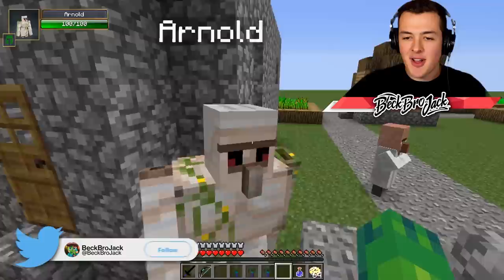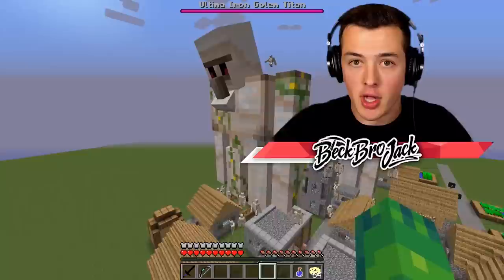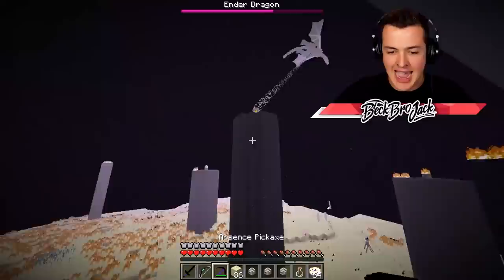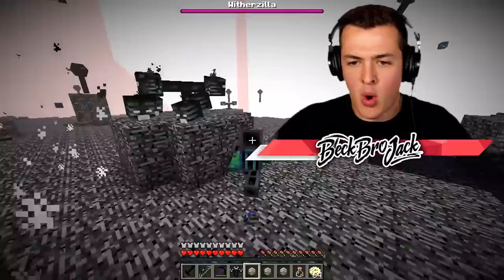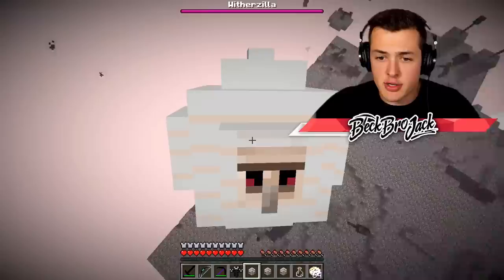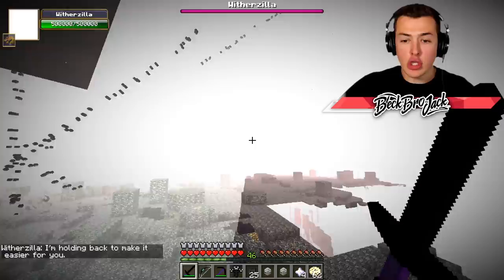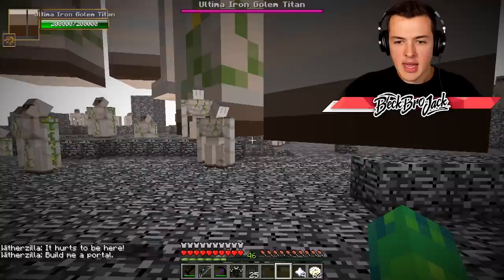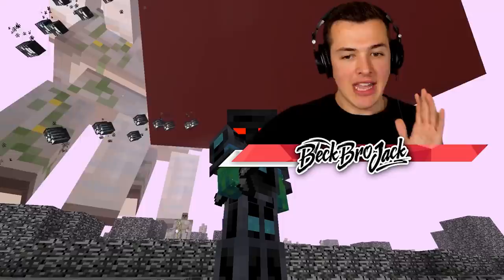WORLDS STRONGEST MINECRAFT TITANS EVER FIGHT!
WORLDS STRONGEST MINECRAFT TITANS EVER FIGHT w/BeckBroJack

▶️ Minecraft Wither Storm Saga - The Wither Storm in Minecraft